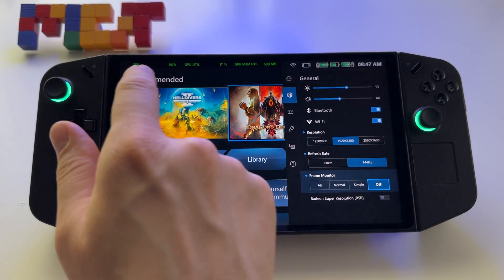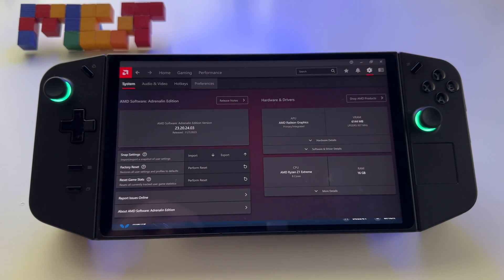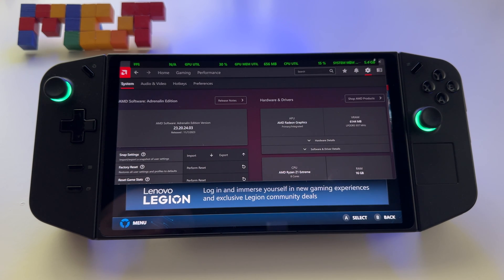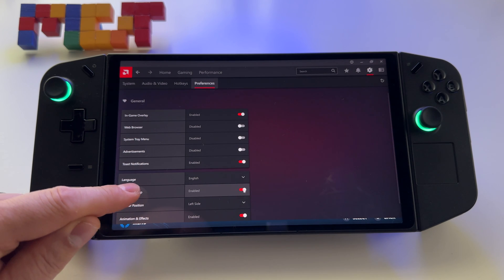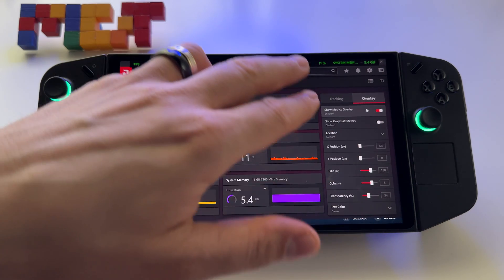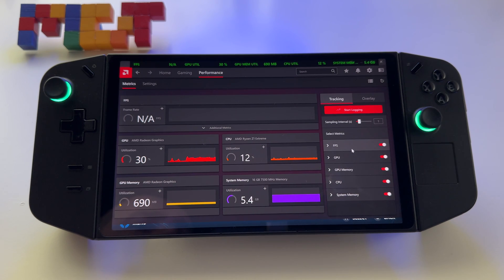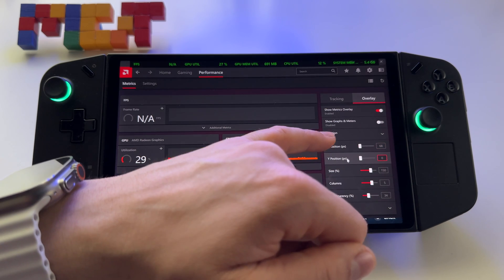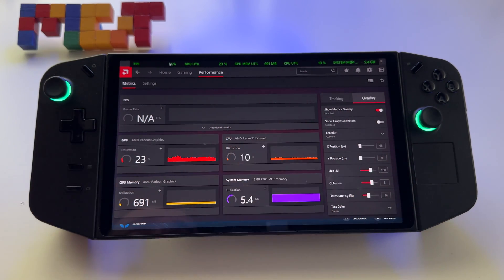Display FPS counter on Lenovo Legion Go without oficial frame monitor by using AMD app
Display FPS counter on Lenovo Legion Go without oficial frame monitor by using AMD app - best fps counter monitoring app.